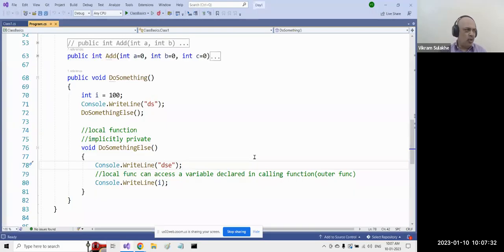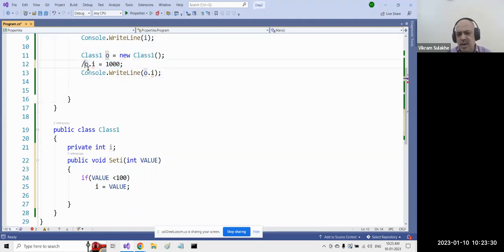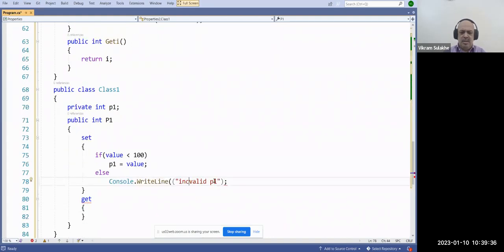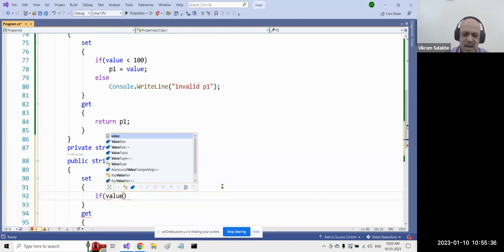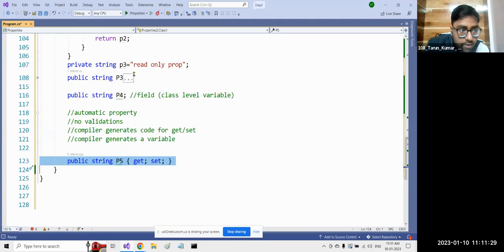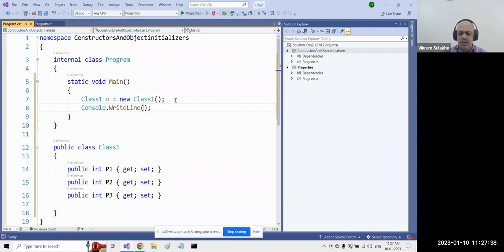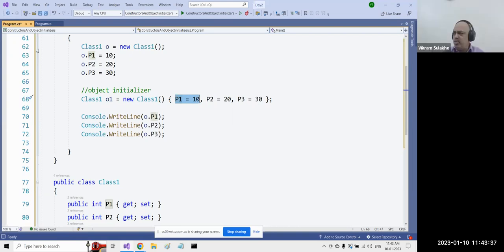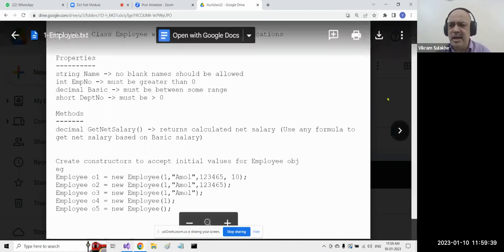DotNet day2 1